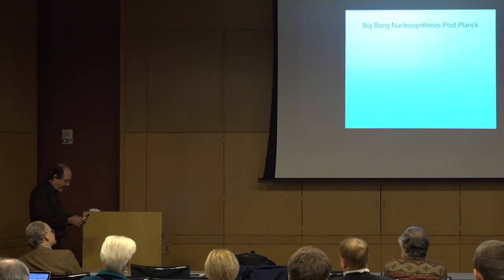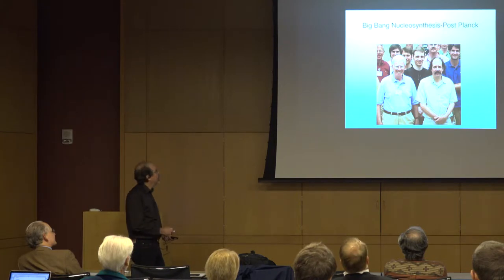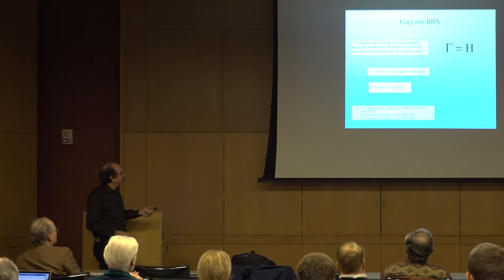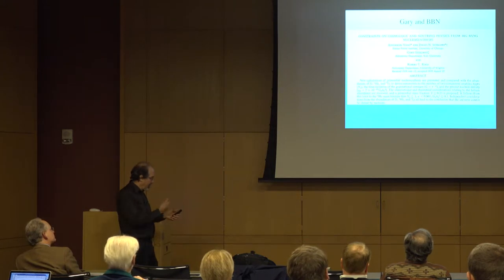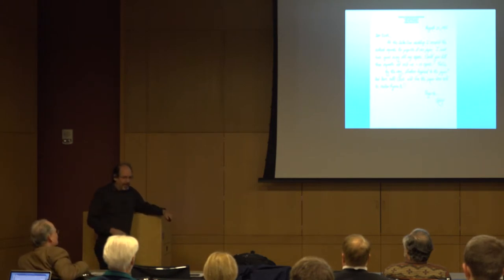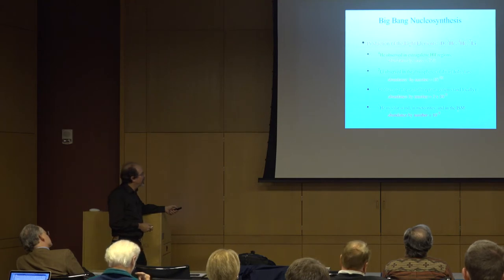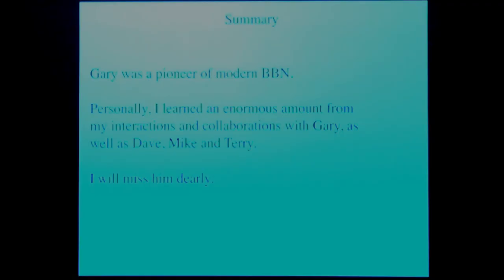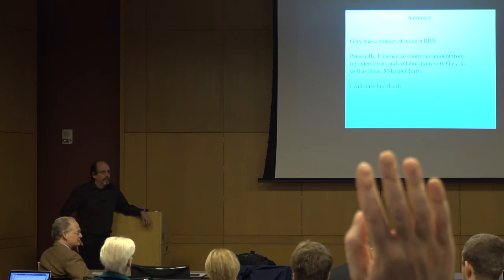OSU CCAPP Gary Steigman Memorial "Big Bang Nucleosynthesis" 11-15-17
"Big Bang Nucleosynthesis" - Keith Olive
The Ohio State University Remembers Prof. Gary Steigman. A memorial hosted by CCAPP Nov. 15 2017. A morning of talks and discussion honoring Gary’s contributions to Ohio State and his pioneering role in cosmology and astro-particle physics.